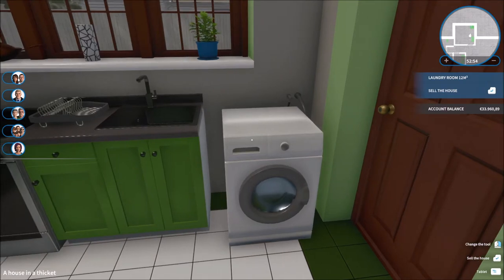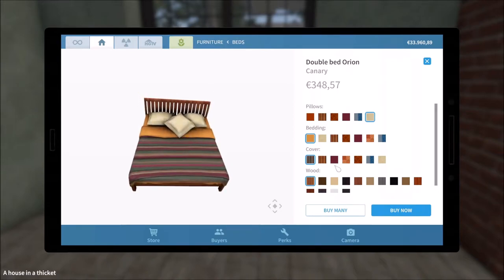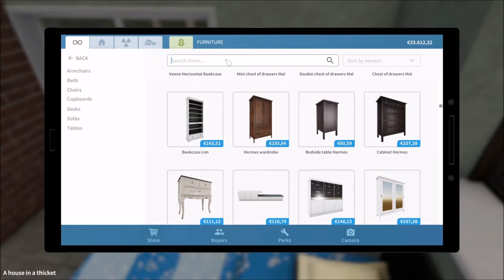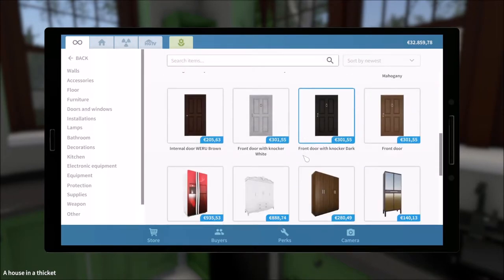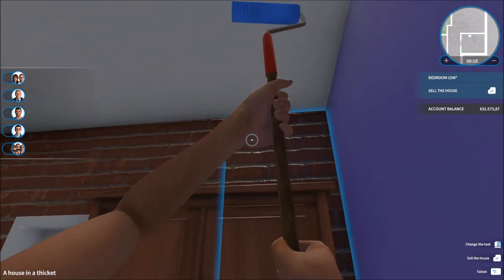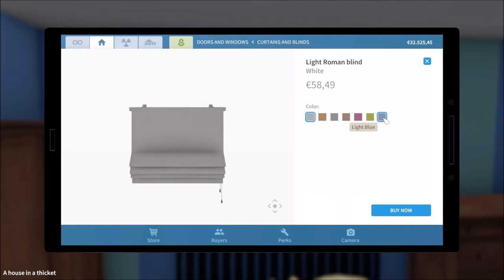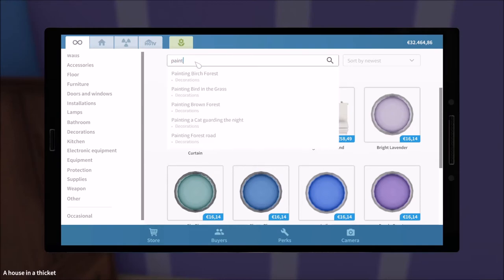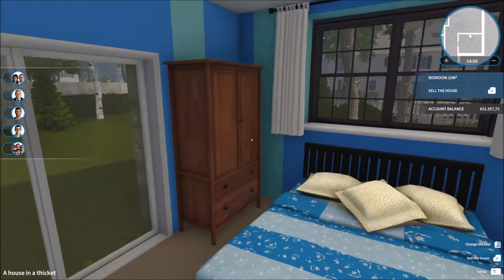Garden Flipper (16): Smaller Than I Remember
In House Flipper you get to renovate properties: cleaning, fixing, installing new appliances, and even knocking through walls.  With the Garden Flipper DLC now you can finally fix up that untidy yard to make the property even more desirable to those annoying and demanding potential buyers.

Song for a Sunlit Moth (Instrumental Version) by Axletree